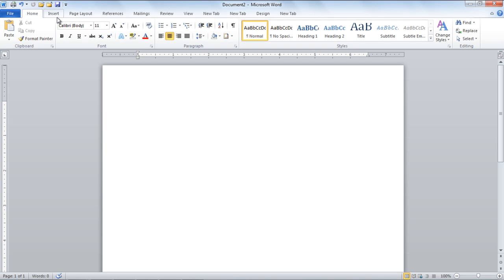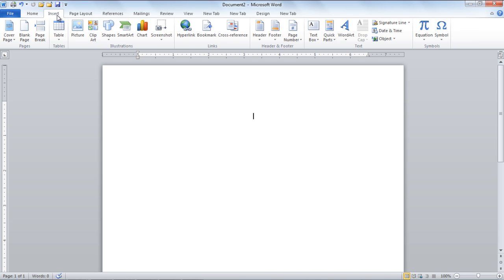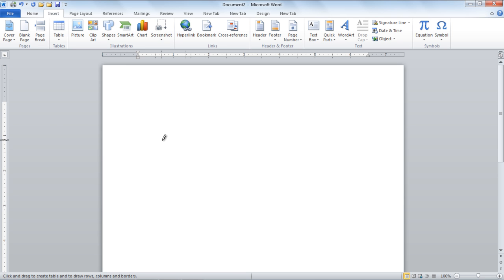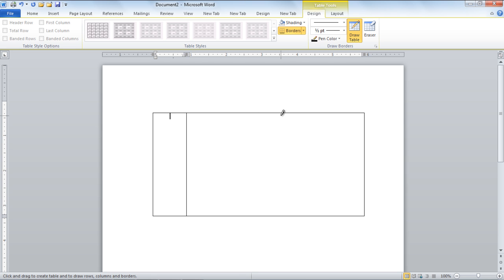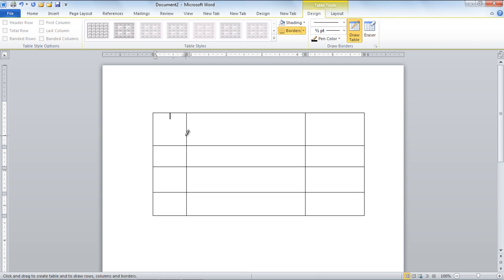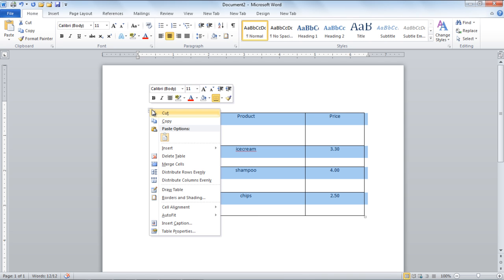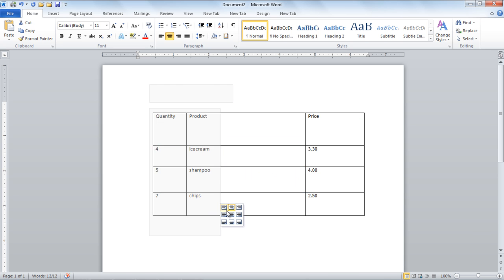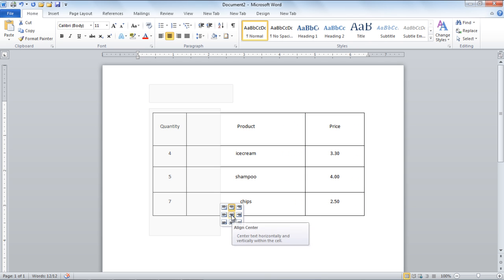How to Create Tables from Scratch in Microsoft Word 2010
In this tutorial you will learn how to create tables from scratch in Microsoft Word 2010.

Tables are used for a number of reasons. Firstly, they add to the presentation of a document a great deal and also allow one to present information in a detailed and orderly manner.
Using MS Word 2010 you can create tables of different shapes and sizes. This office 2010 tutorial is about making a table from scratch.

Step # 1 -- Drawing a table

In order to draw a table from scratch, you must firstly go to the insert tab and click on the Table drop down arrow. This will allow you to view a number of options from which you must now select the option titled 'Draw Table'. Now a cursor with a pencil icon will appear on your screen, using which you can draw a table according to your own size specifications.

Step # 2 -- Drawing rows and columns

Once you have drawn a box shaped outline for your table, the next step is to draw rows and columns within it. For this, you will need to drag the cursor vertically downward from the table outline to in order to create a column. You can create columns based on your required width and the data you want to enter in each cell of the table. Likewise, you can draw rows in the table by dragging the cursor horizontally rightward or leftward. In this way you can draw as many columns and rows in the table as you require.

Step # 3 -Entering data

Once the table is drawn properly with appropriate rows and columns included, the next step is to type in the data you need to depict using this particular table. We have made four rows and three columns in this case, the first row being for the headings of the respective column i.e. Quantity, Product and Price.

Step # 4 -- Aligning the cells

Once the table has been drawn and data entered appropriately, you will need to align the data in each cell accordingly. There are numerous ways that can be used to align text; such as rightward, leftward, centered, bottom, and others. In order to align the data in a table, you must first  select the data you wish to align, right click on the table option box and go to the option titled 'Cell alignment' .Here, you will find a list of various styles that can be used for alignment. You can now click on any desired alignment style in order to make changes.